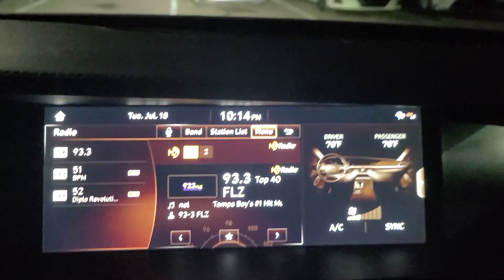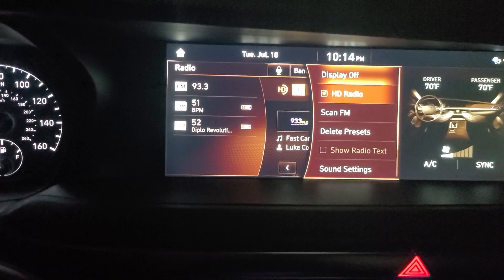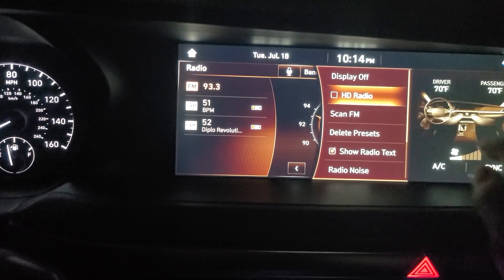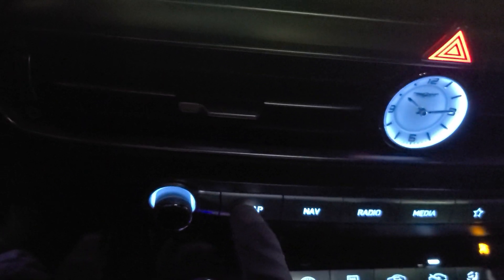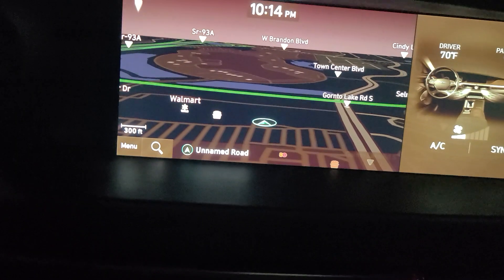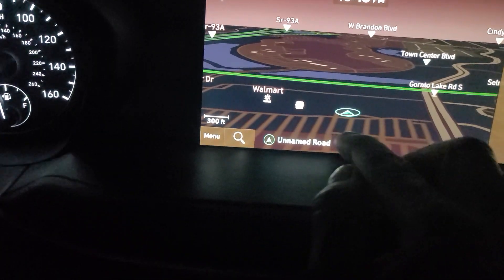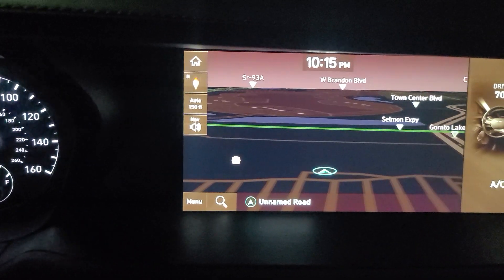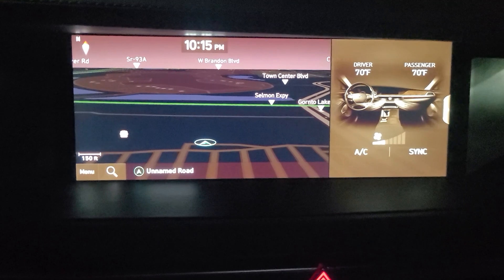Genesis G90 V8 Ultimate, HD Radio data and weather feed option.